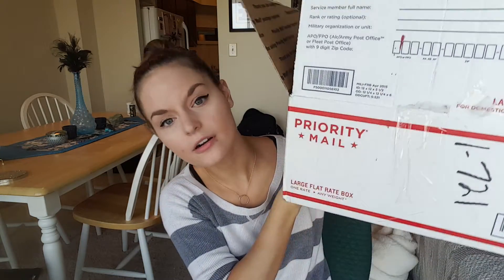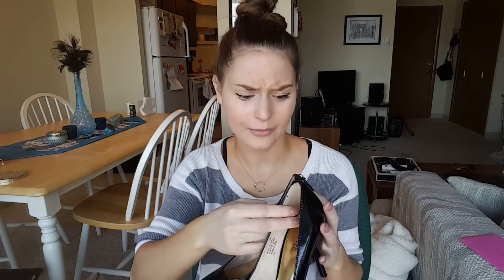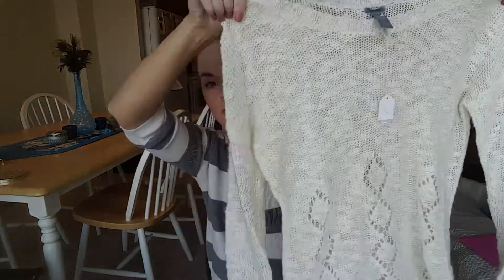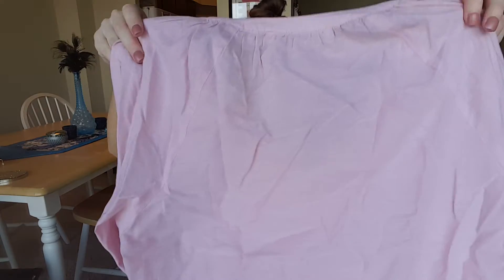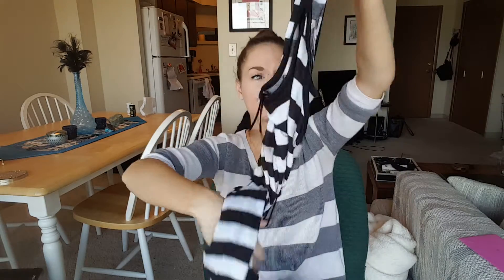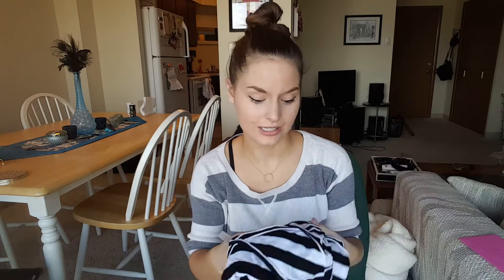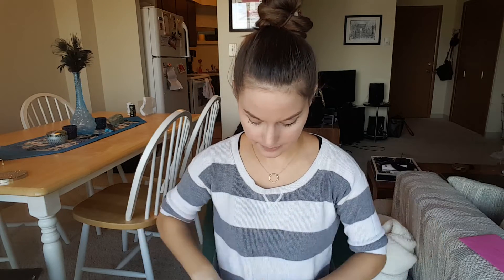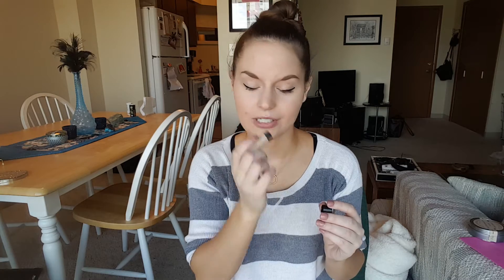Online Thrift Haul! Feat: Thrifty Ninja Boutique